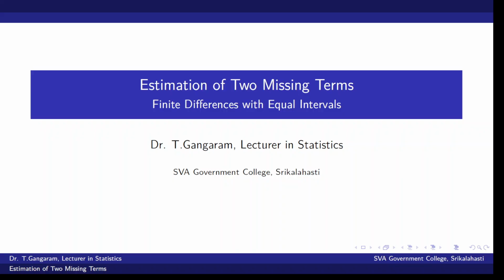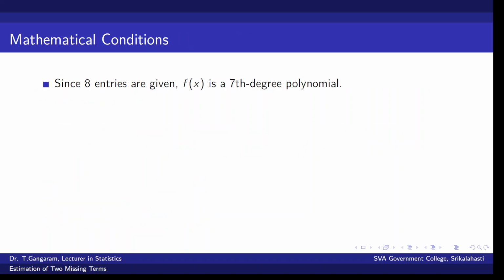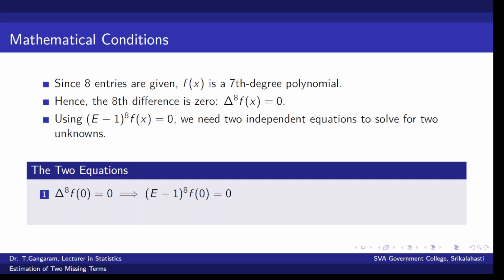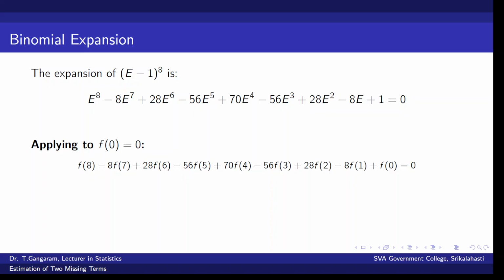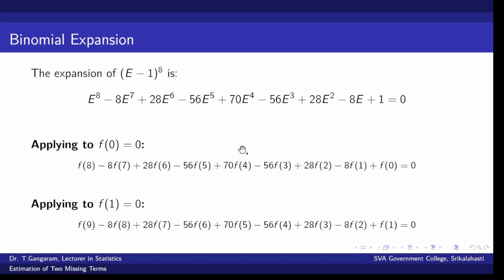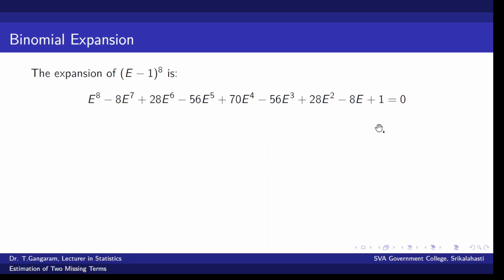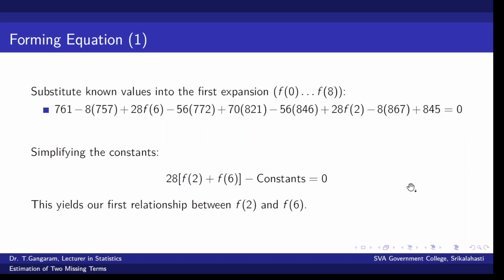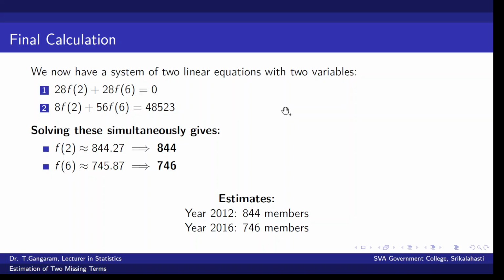Finite differences-two missing terms estimation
In this video lecture a procedure was discussed to estimation of two missing terms by using the relationship between delta and nebla